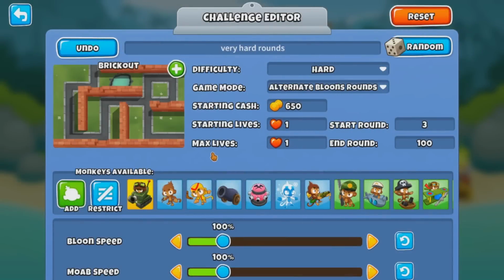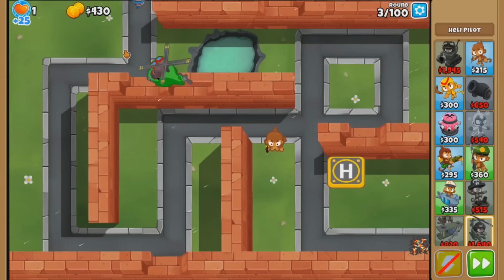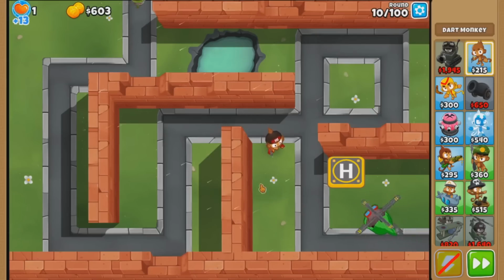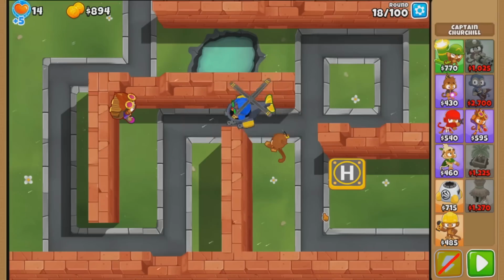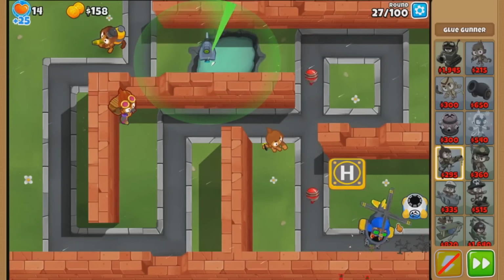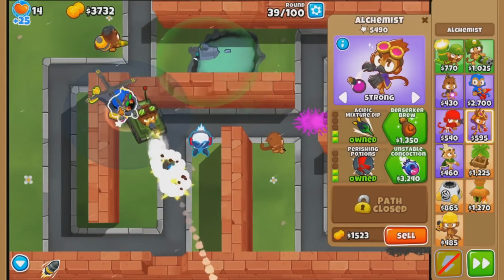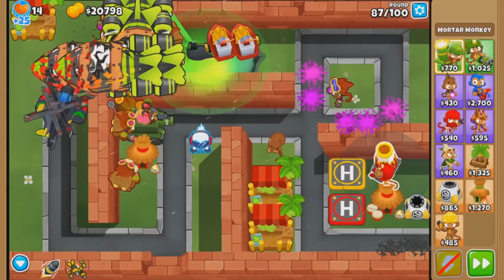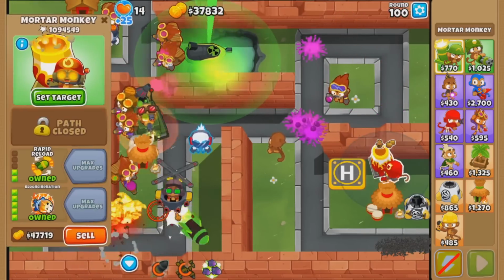How Dangerous Are Fortified Red Bloons? (Bloons TD 6)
How Dangerous Are Fortified Red Bloons? BTD6 / Bloons TD 6 - in this mod, all bloons become fortified... even the ones that aren't able to in the real game! All bloons below ceramic have an extra 3HP added on top of them, which makes for an ever so chaotic early game.

Thanks to Baydock for the fortified mod, Mr. Nuke for the brickout map